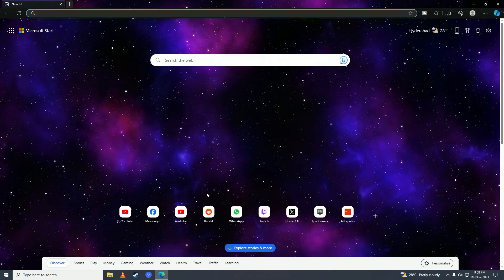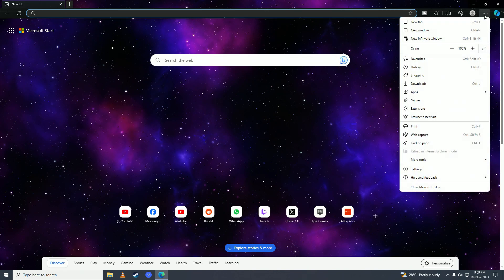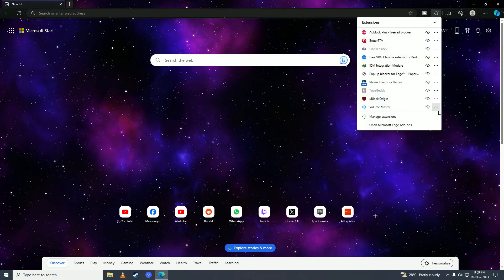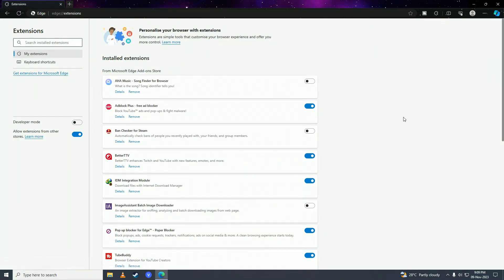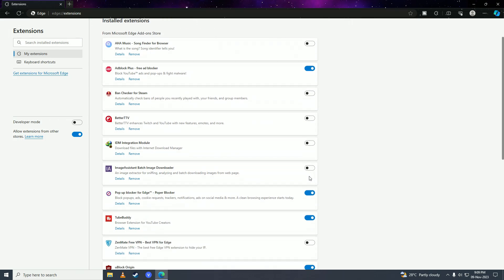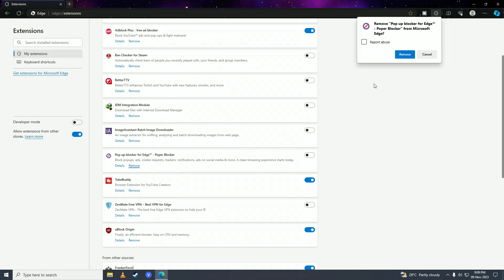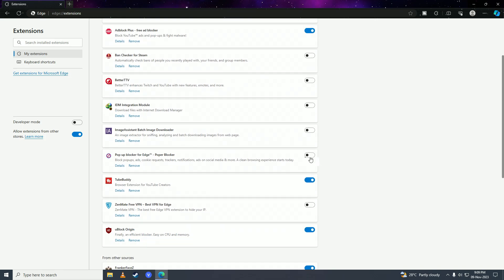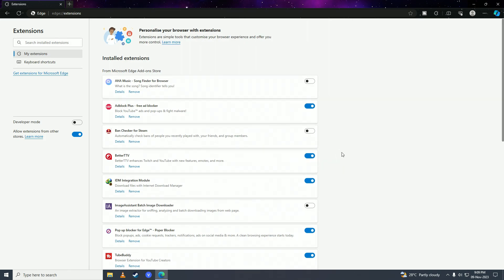How to Disable Extensions In Chrome | Disable Extensions On Any Browser - (SIMPLE GUIDE)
Are you experiencing browser slowdowns or compatibility issues? Are you looking to streamline your browsing experience by disabling unnecessary extensions? Look no further! In this straightforward and easy-to-follow video, we will guide you through the process of disabling extensions in Chrome and any other browser of your choice! 🔒🚫

💡 In this simple yet comprehensive guide, we will demonstrate step-by-step instructions on how to disable extensions in Chrome, Firefox, Safari, and other popular browsers. Whether you want to boost your browser's performance, troubleshoot conflicts, or regain control over your browsing environment, this guide has got you covered! 🌐🔧

🔌 We'll start by exploring the extension management menus of each browser, showing you exactly where to find the option to disable extensions. You'll learn how to access the browser settings, navigate to the extensions page, and identify the specific extensions that are causing issues or slowing down your browsing experience. We'll make the process effortless! 💻✨

Once you've located the extension you want to disable, we'll walk you through the simple steps to turn it off. We'll explain the potential benefits of disabling extensions, such as improved browser speed, reduced memory usage, and enhanced overall stability. You'll have full control over your browser's functionality! 💪💻

But wait, there's more! We'll also provide helpful tips on managing your extensions effectively, including how to identify and remove unwanted or unused extensions entirely. We'll show you how to keep your browser lean, clean, and optimized for a seamless browsing experience. 🧹✅

Join us in exploring the world of browser customization and optimization! 🤝🌟

📢 Simplify your browsing experience by disabling unnecessary extensions today! Click that play button now and let us guide you through the process of regaining control over your browser's performance and functionality. 🎬🔒

Stay ahead of the curve and optimize your digital life. 📲✅

We appreciate your support and look forward to helping you make the most out of your browsing experience. 🙏💙

Issues addressed in this tutorial:  -- IGNORE KEYWORDS BELOW --
disable extensions in Microsoft Edge
how to disable extensions in Microsoft Edge
how to disable edge extensions
how to disable browser extensions in Microsoft Edge
edge disable extensions
manage add-ons in Microsoft Edge
disable extensions in Google Chrome
how to disable extensions in Google Chrome
how to disable Chrome extensions
how to disable browser extensions in Google Chrome
Chrome disable extensions
manage add-ons in Google Chrome
disable extensions in Opera GX
how to disable extensions in Opera GX
how to disable Opera extensions
how to disable browser extensions in Opera GX
Opera disable extensions
manage add-ons in Opera GX
disable extensions in Safari
how to disable extensions in Safari
how to disable Safari extensions
how to disable browser extensions in Safari
Safari disable extensions
manage add-ons in Safari
disable extensions in Brave
how to disable extensions in Brave
how to disable Brave extensions
how to disable browser extensions in Brave
Brave disable extensions
manage add-ons in Brave
disable extensions in Mozilla Firefox
how to disable extensions in Mozilla Firefox
how to disable Firefox extensions
how to disable browser extensions in Mozilla Firefox
Firefox disable extensions
manage add-ons in Mozilla Firefox

- TutoRealm